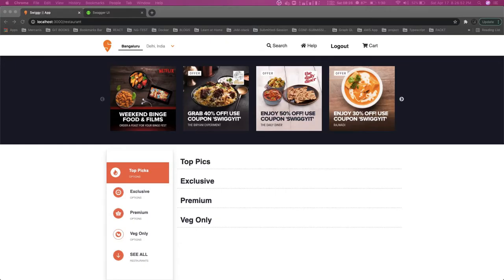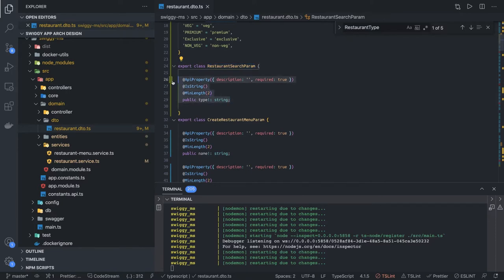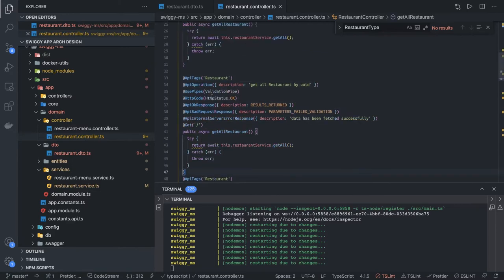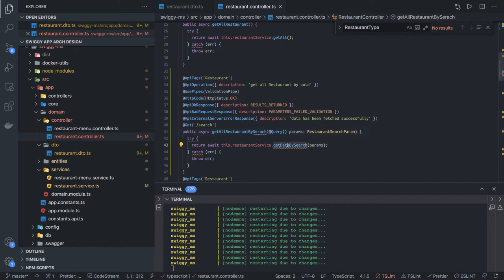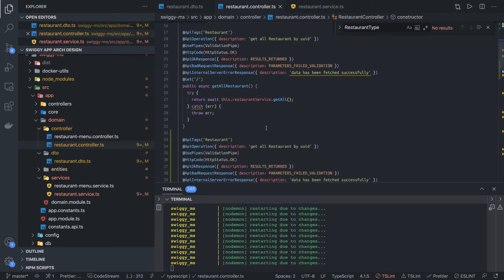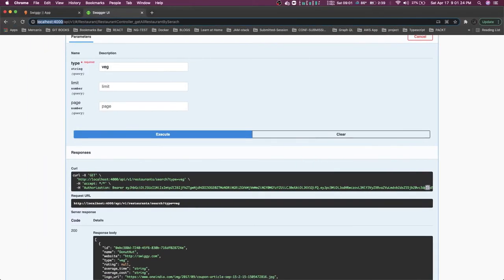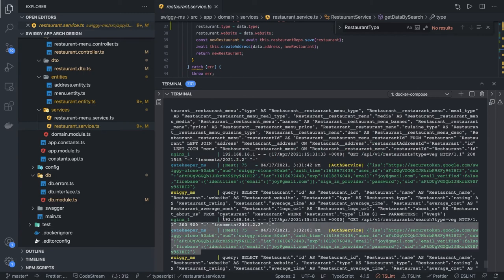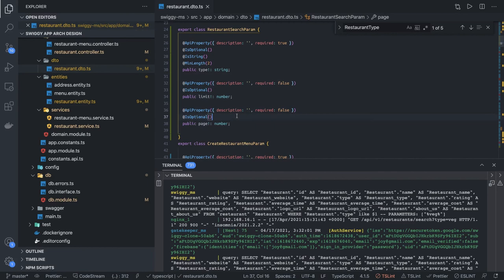Restaurant Search API for Landing page #50